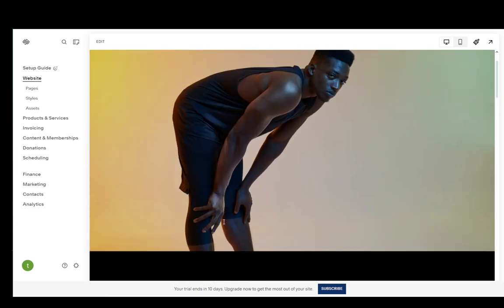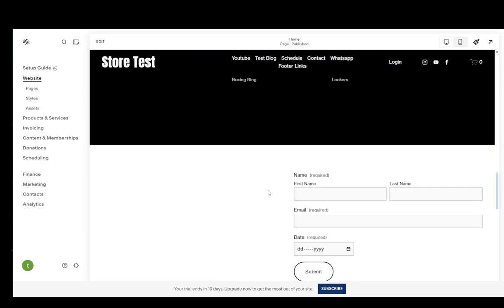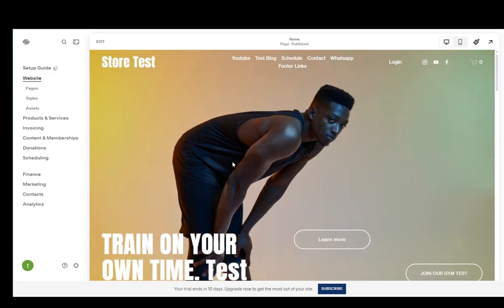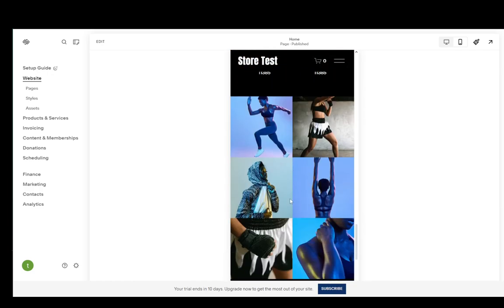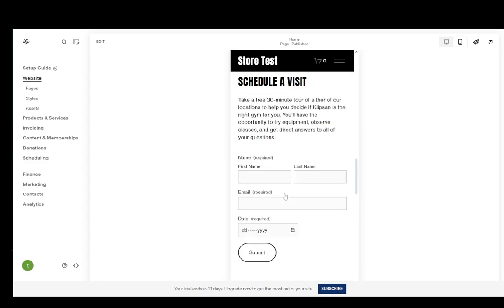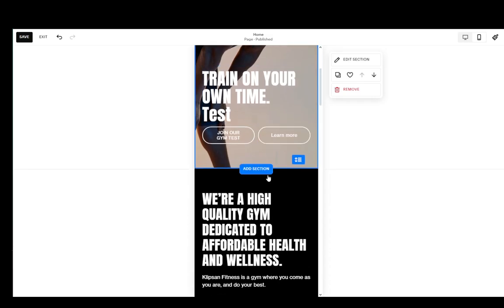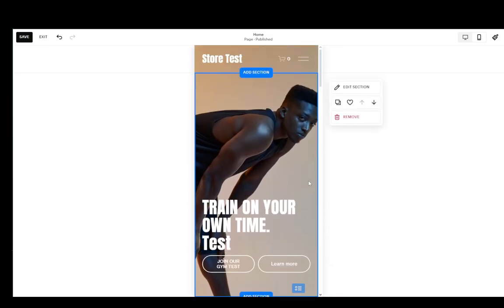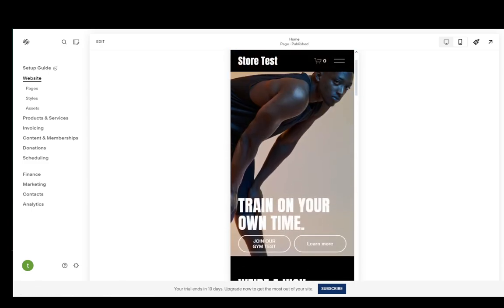How To Edit Squarespace Mobile Site Tutorial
Today we talk about edit squarespace mobile site,squarespace tutorial,how to edit squarespace mobile site,squarespace mobile,squarespace mobile view edit